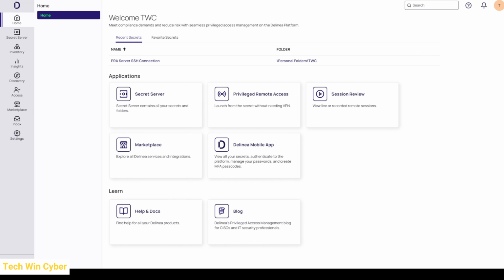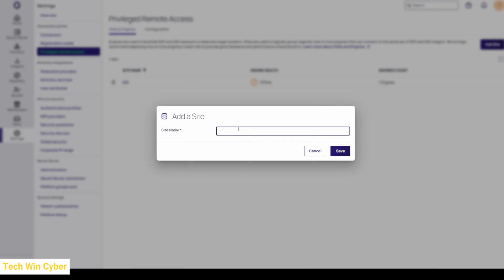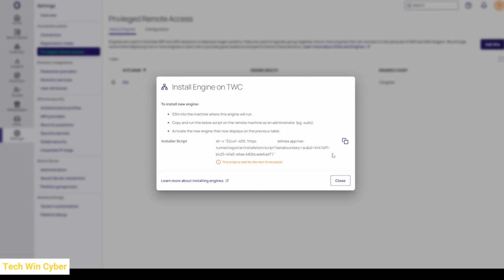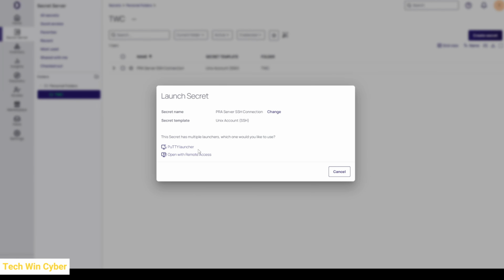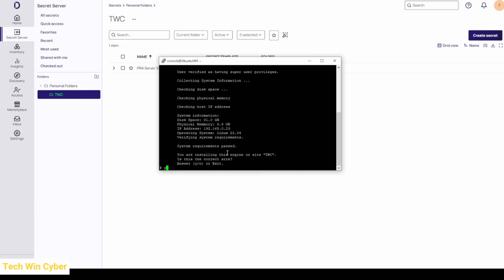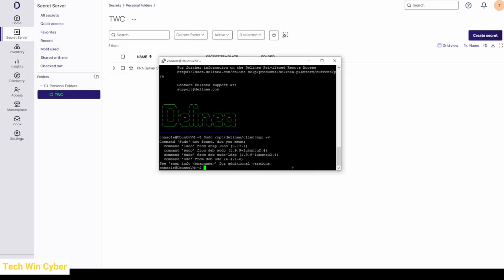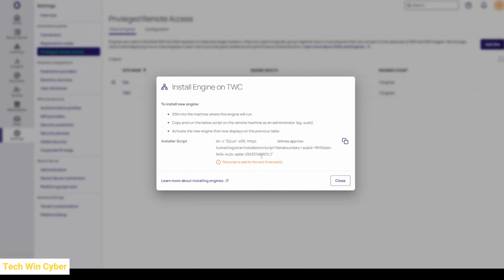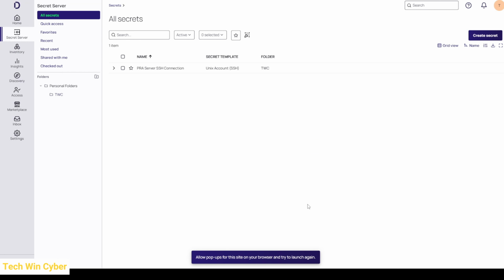Module 2.3 - Privilege Remote Access - Installation - Delinea Course - Tech Win Cyber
The guide includes written instructions for this entire course!
Completely FREE!

Privileged Remote Access (PRA) Machines should be configured in high availability for best results. The PRA machines broker connections from outside the network into your environment for SSH and RDP connections. This is a replacement for VPN’s or other internal network connections that may be necessary to carry out privileged administration. It’s also handy to give vendors access to specific machines during projects.